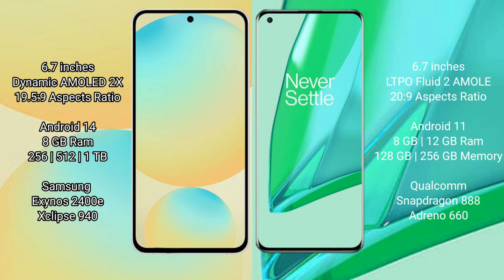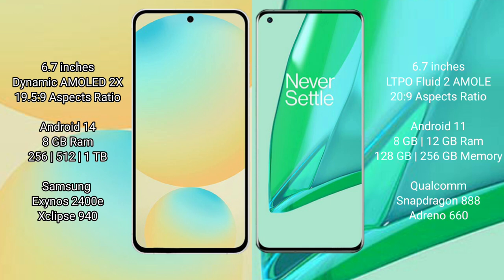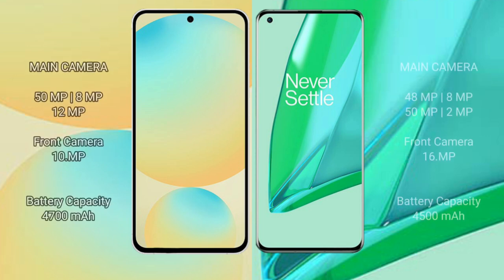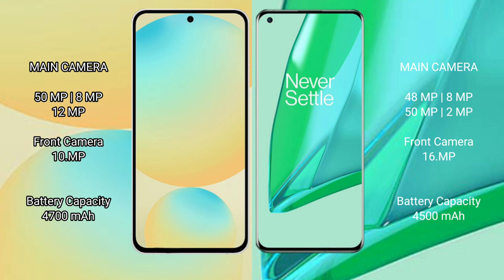Samsung Galaxy S24 FE vs OnePlus 9 Pro Review